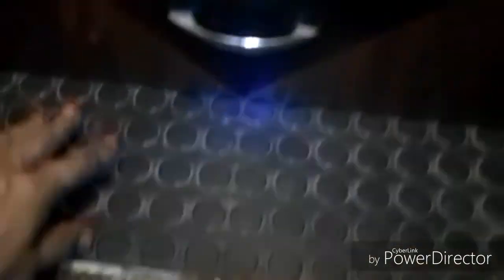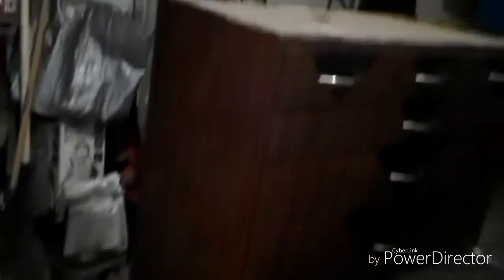Yard sale find